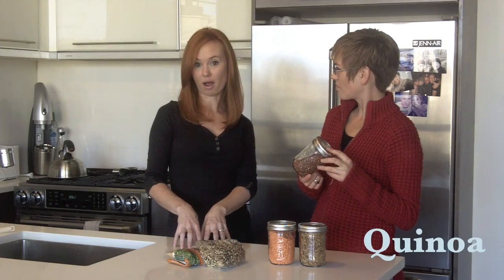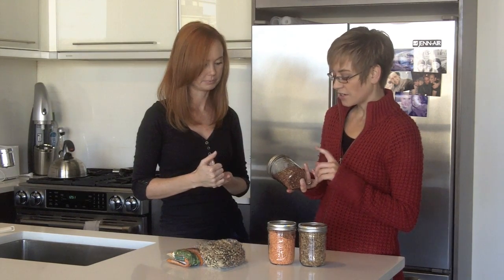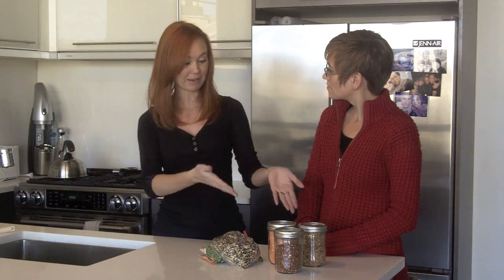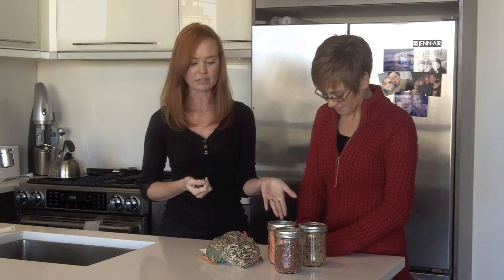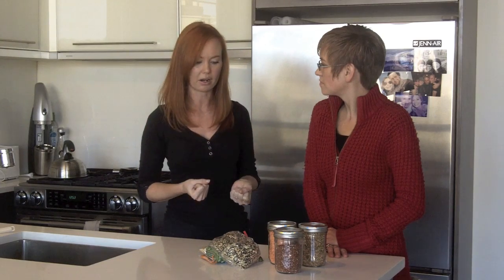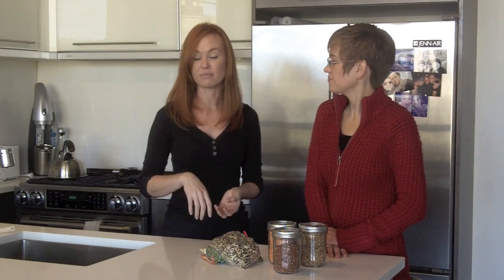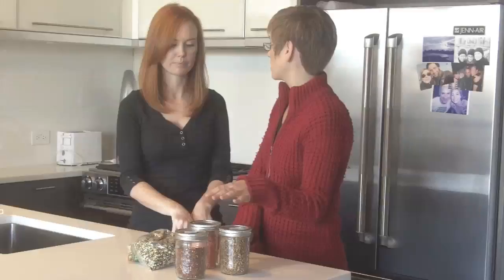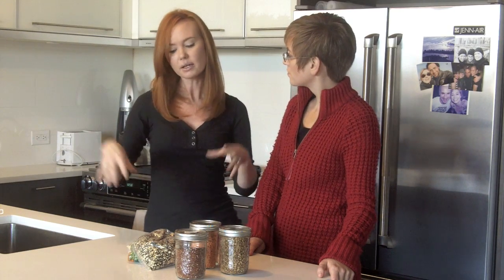Healthy Tips for Stocking Your Pantry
Change up some of your fall and winter meals by adding some of our favorite winter staples. Have something to add? Tell us what your staples are and share your favorite recipes with us!